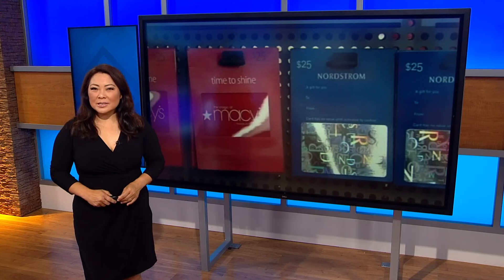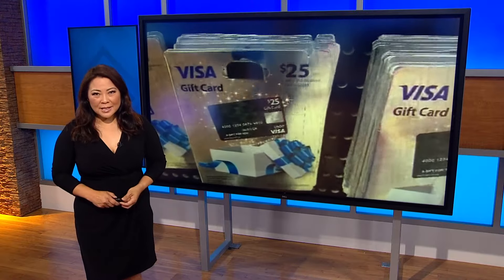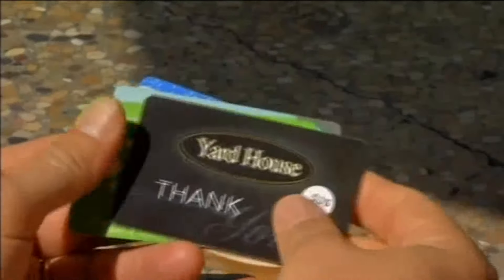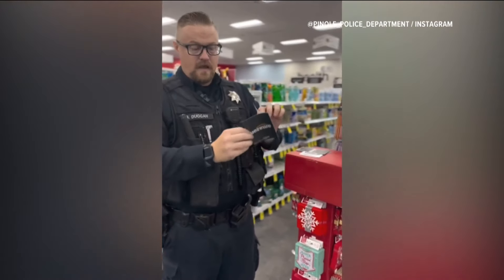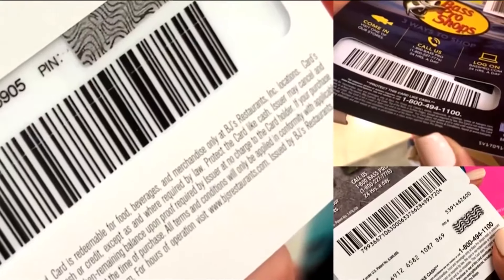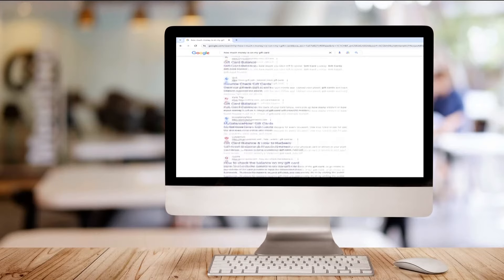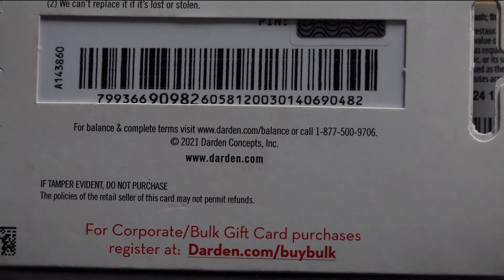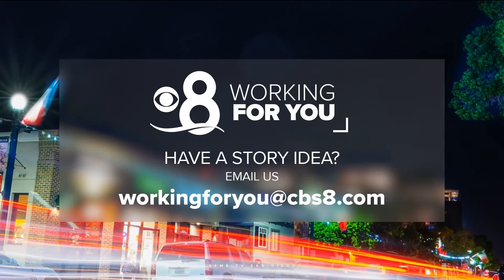How to avoid 'gift card draining'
Thieves stole $228 million off gift cards last year through a crime called draining.

It usually happens at stores with large gift card kiosks that are placed in open areas, but away from store employees.

The crooks record gift card numbers and pins, but leave the physical card on the shelf. Then, when you buy the card activating the funds, they have all the information they need to steal your balance.